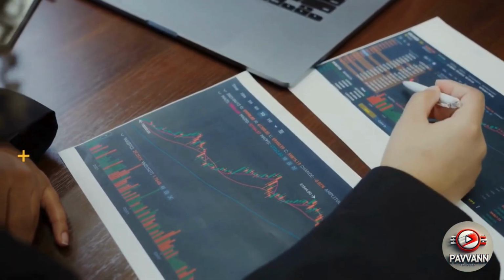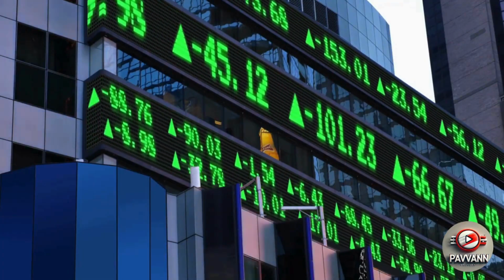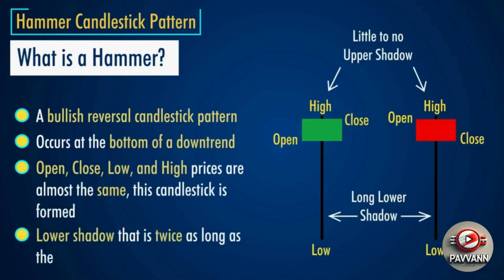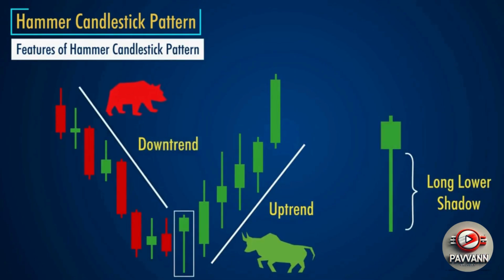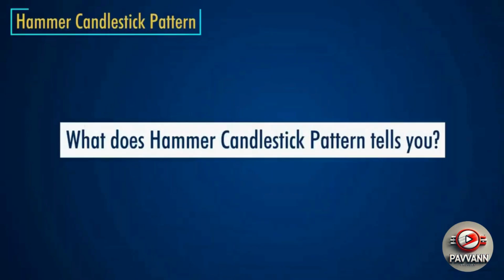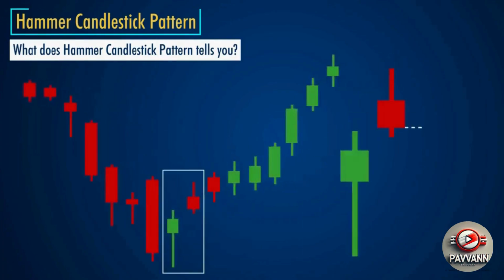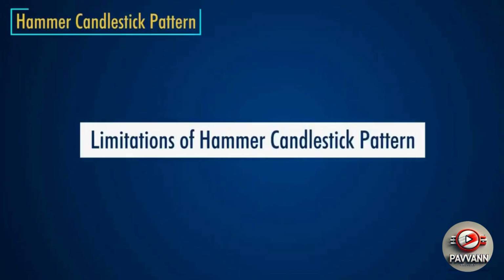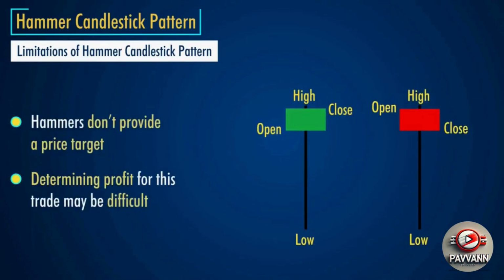It's important to note that while the Hammer candlestick can be a powerful tool, it should not be us